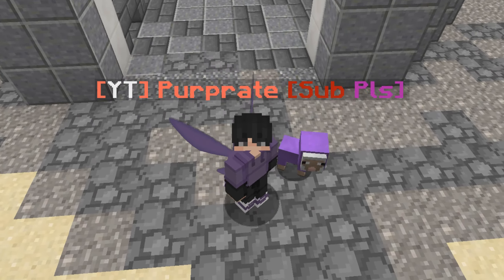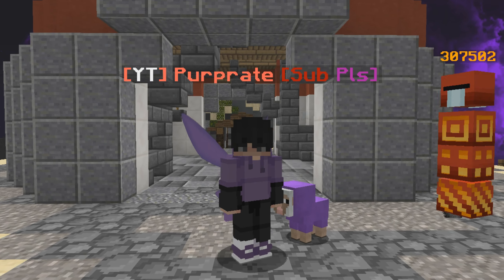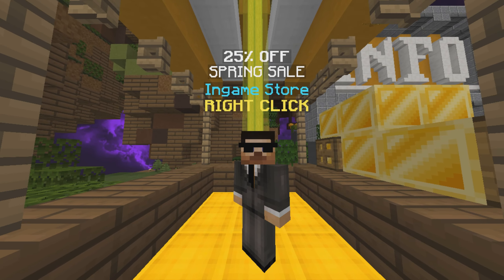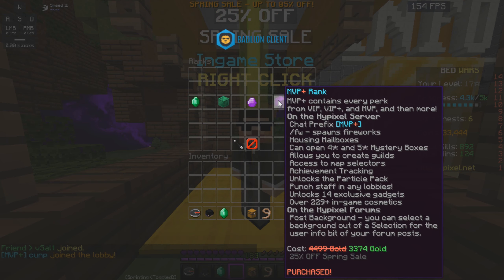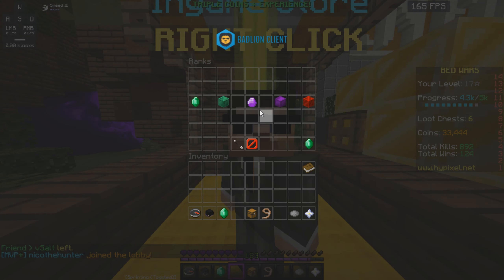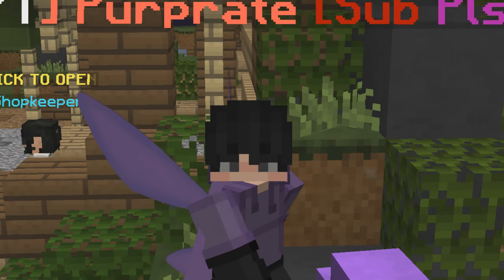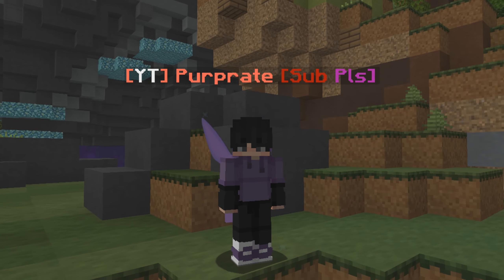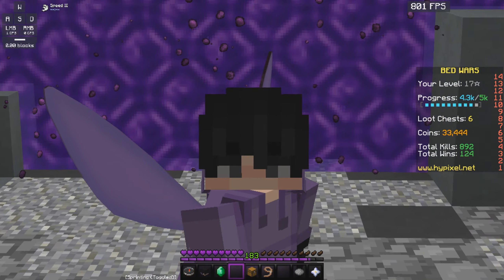FREE Hypixel GOLD Giveaway (MVP+ / MVP++ Rank, Boosters or Anything) [CLOSED]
FREE Hypixel 4 x 4000 GOLD Giveaway (MVP+, MVP++, Boosters, Bundles or Anything) [OPEN JUNE through July 4th 2020]

⇊ Follow These Steps to Enter! ⇊

✦ Comment a way to contact you!

✦ Stay Active w/ Post Notifications!

(Enter on Everyone's Perspective for the BEST Chances of Winning!)

welcome to my minecraft youtube channel here we are going to be uploading a hypixel giveaway so make sure to enter, also leave a like & comment that would mean a lot!

Minecraft Hypixel Server IP (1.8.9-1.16): mc.hypixel.net

IF YOU READ THIS ENTER THE GIVEAWAY INSTRUCTIONS ABOVE OKAY THANKS!